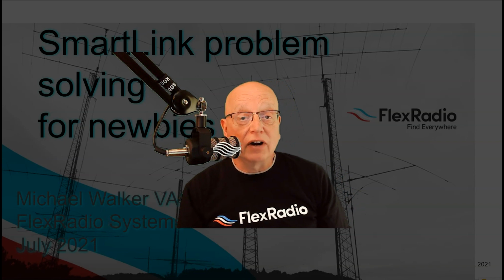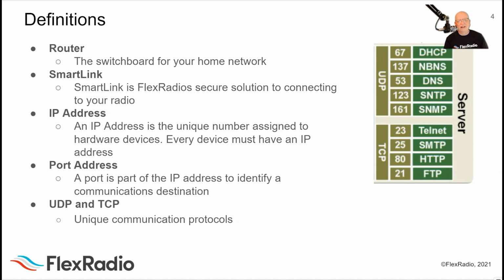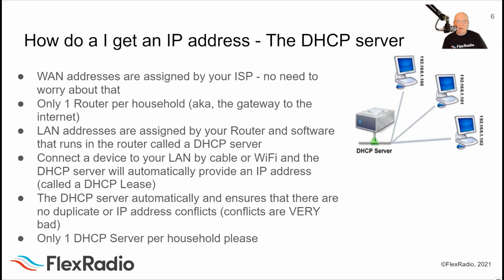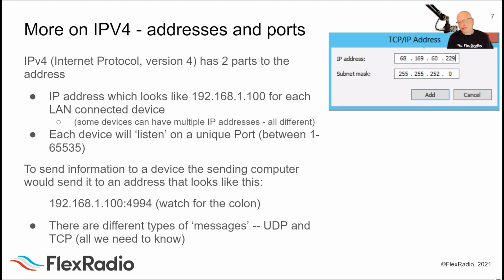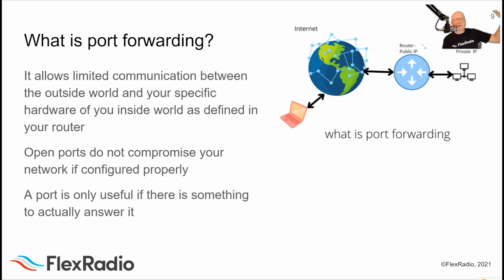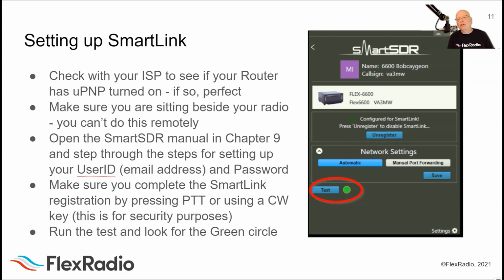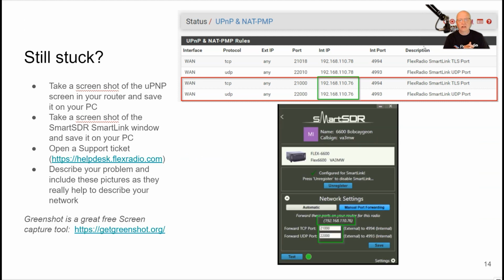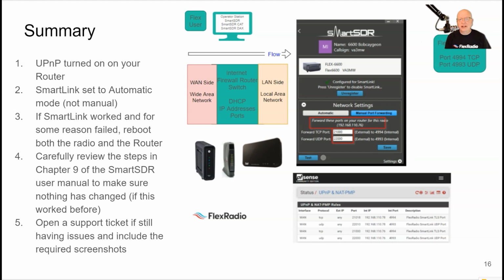Debugging SmartLink - For newbies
This video is for the SmartLink user who does not have any experience in LAN Networks.  We go over a bit of the basics of a computer network and then the things to look for in debugging why your FlexRadio SmartLink connection may be failing.